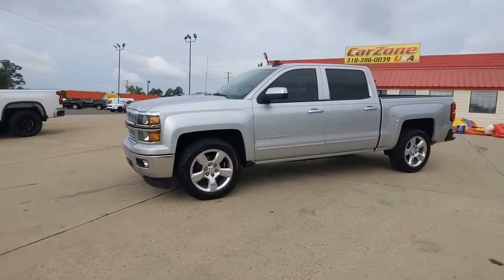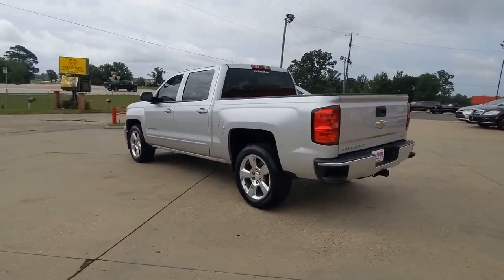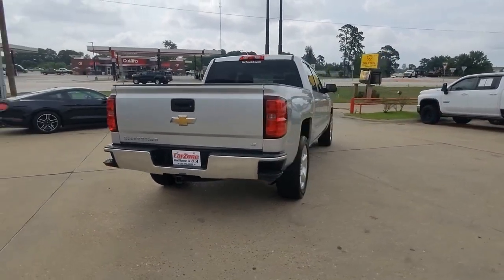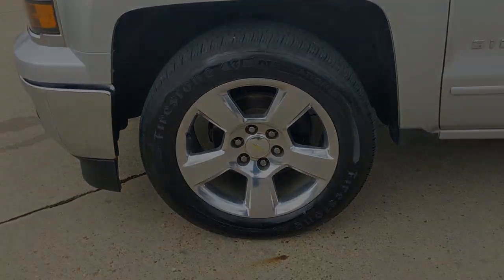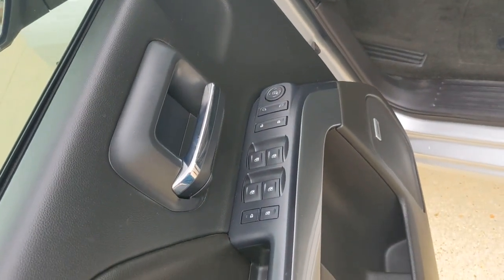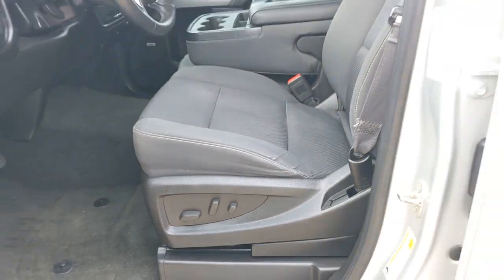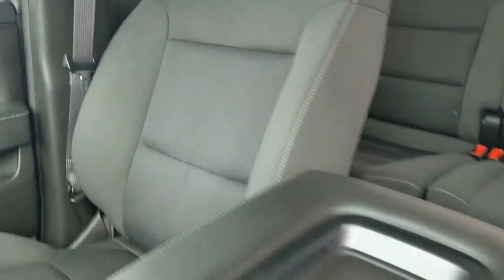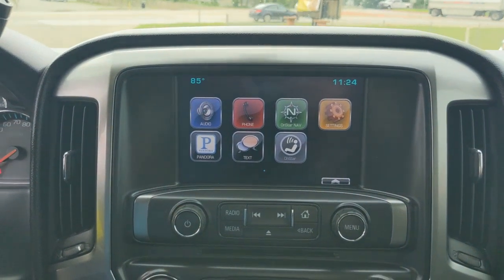2015 CHEVROLET SILVERADO West Monroe, Monroe, Ruston, Rayville, Winnsboro 181333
Silver Ice Metallic Used 2015 CHEVROLET SILVERADO LT available in 200 Well Road, West Monroe, Louisiana at CarZone USA. Servicing the West Monroe, Monroe, Ruston, Rayville, Winnsboro area.

CarZone USA
200 Well Rd

CarZoneUSA